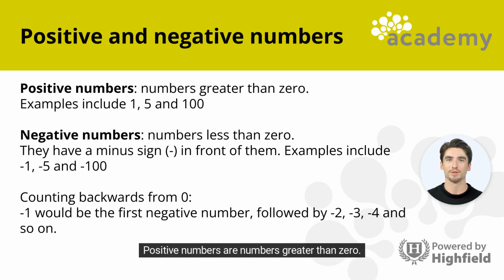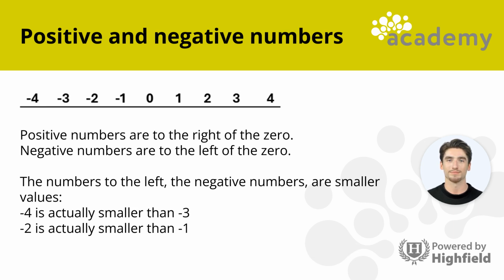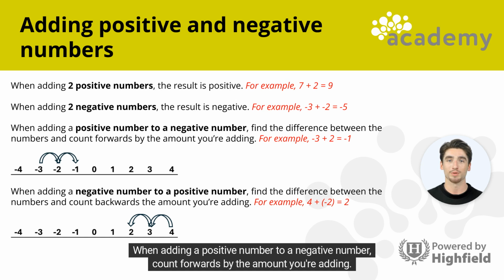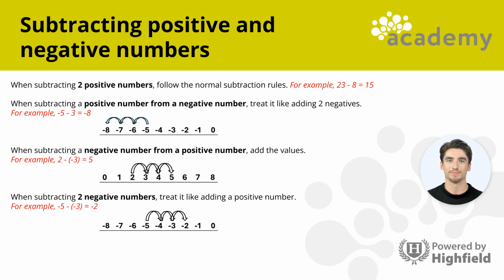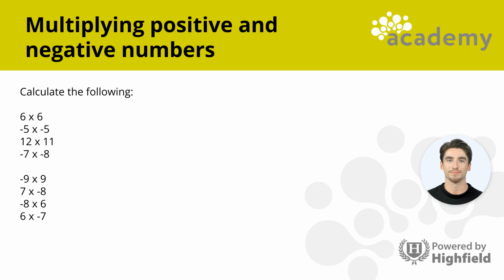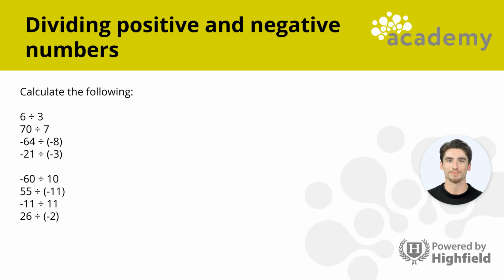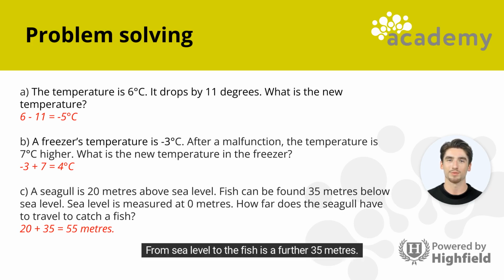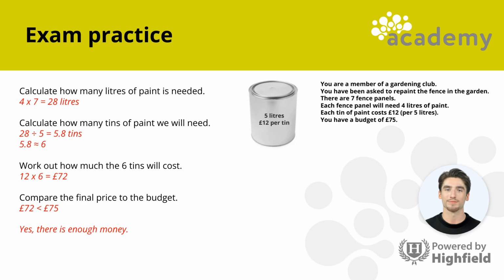Functional Skills Maths Level 1 - Recognise and use positive and negative numbers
A functional skills Level 1 maths video that looks at recognising and using positive and negative numbers.